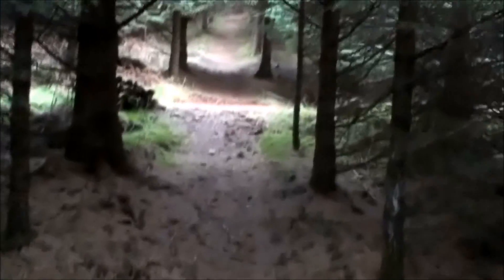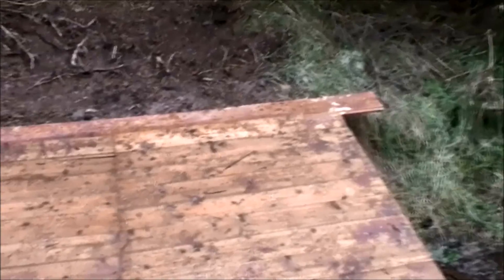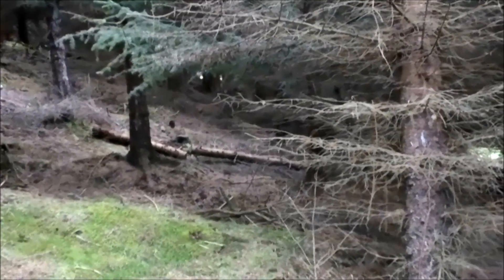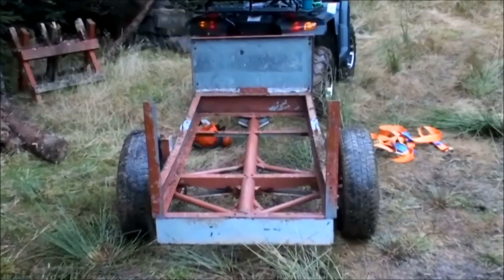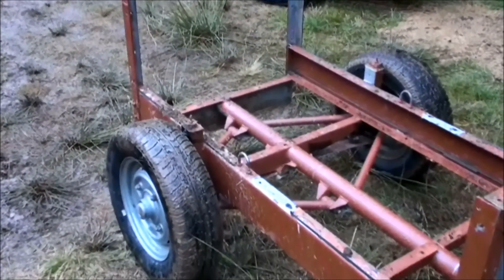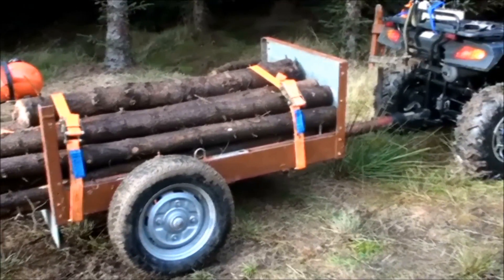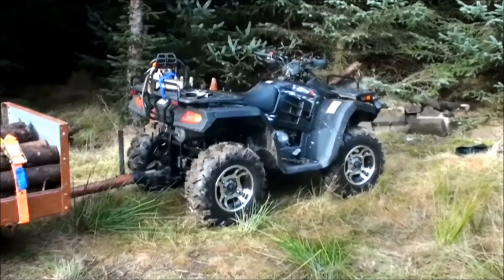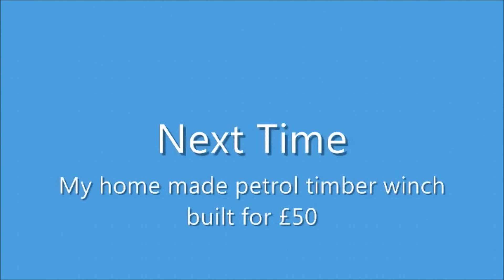Home Made ATV Log Trailer Skidder (HD)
Log Trailer Skidder.  This was originally a single motorcycle trailer I bought second hand for £69.

It's very strong and stable, and most importantly, narrow enough to tow behind an ATV into the trees. A multi motorbike trailer would have been too wide. Because of the way we manage the forest, heavy forestry machinery isn't an option we want to use.

An ATV can typically only tow a few hundred kilos  so although I can load this with a lot more wood there's a good chance I could damage the ATV frame if I did.

I can remove the trailer draw bar, uprights and wheels for transport and I can also fit a light board if I want to tow it on the public road.

The Quad is a Quadzilla 325 with a 12V winch which is great for pulling felled trees to clearings for collection.

The forest is a quiet place, so I always talk quietly when I'm there. I'm really not as depressed as I sound in the video!

Next time I'll be posting video of a timber / forestry winch I made which runs on petrol and only cost me £50.

I hope you find this interesting and that it sparks a few ideas.